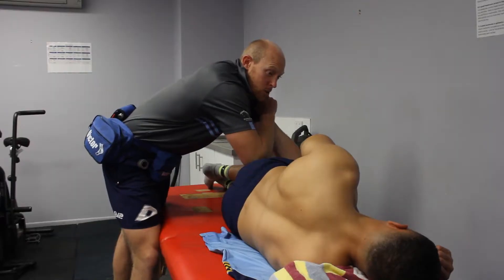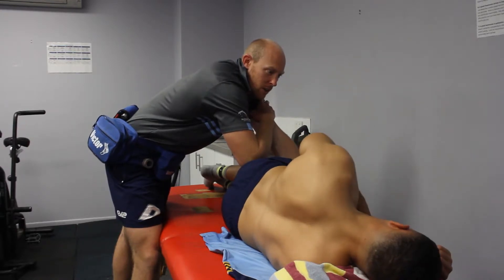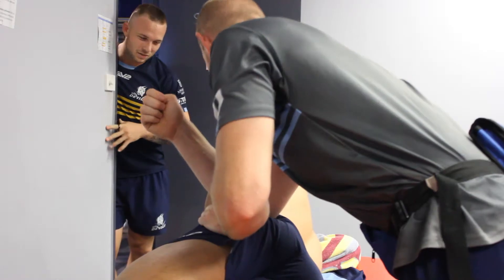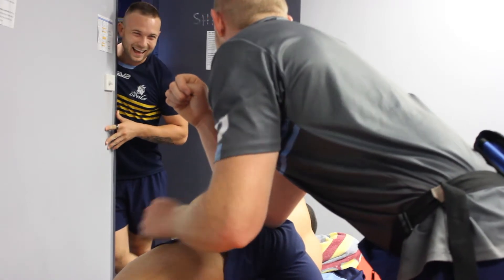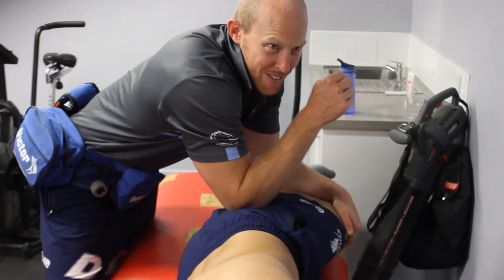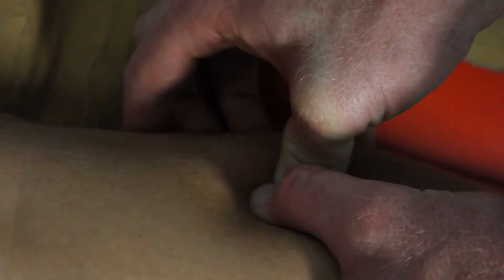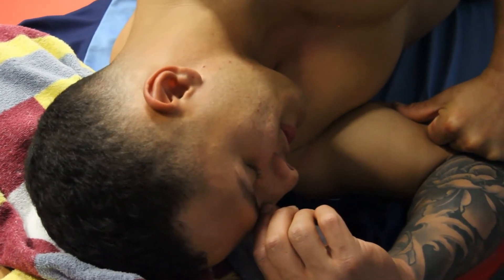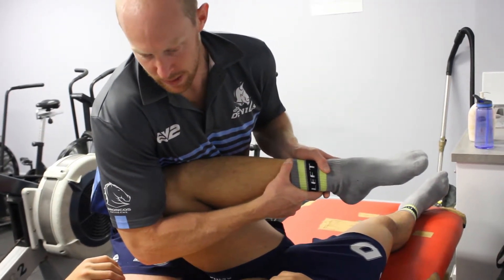What it's like to be a Sports Physiotherapist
If you're interested in becoming a Sports Physio, hear what it's like to work in the industry and the advice from our physio Steve Collins of The Joint Nundah Physhiotherapy.